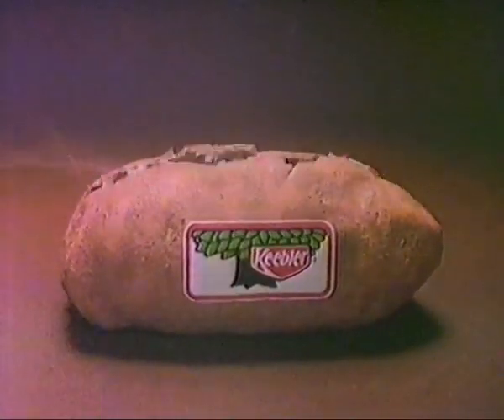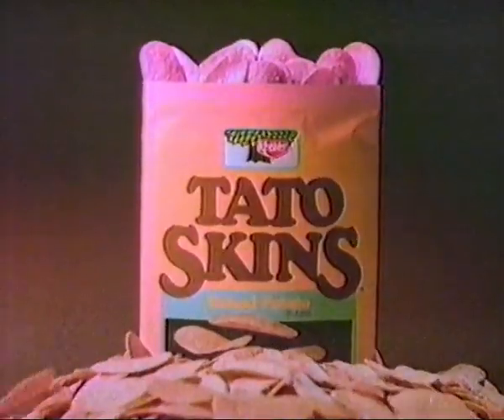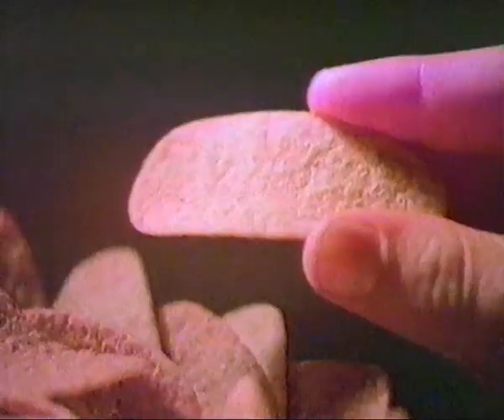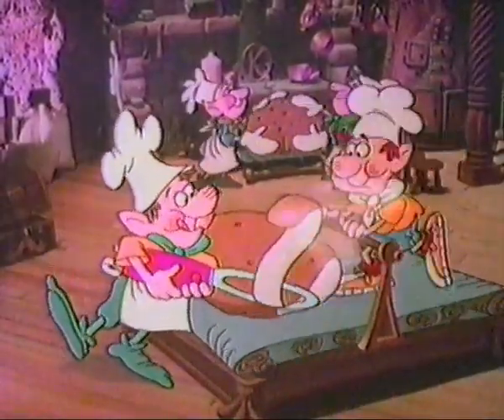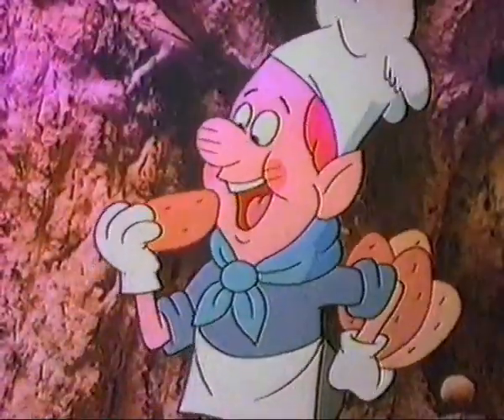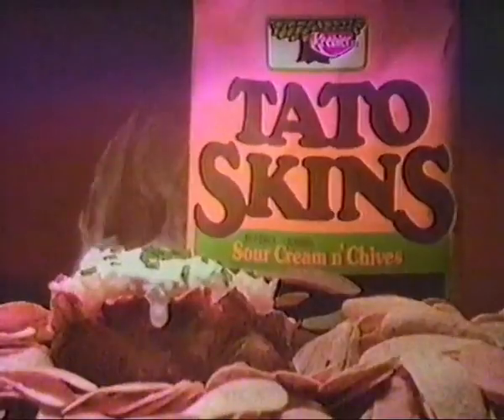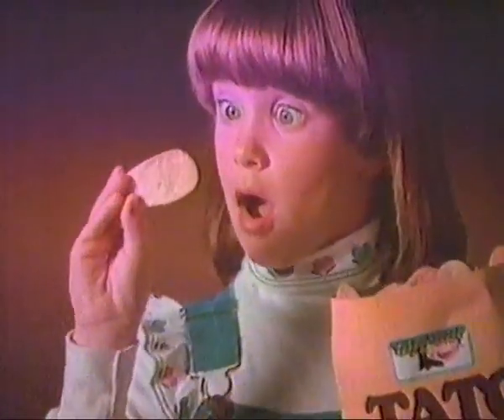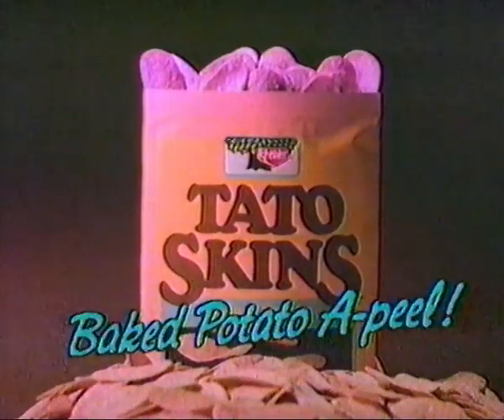Keebler "Tato Skins" Ad - 1986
Doesn't feel like Keebler without animated elves telling me about the product, sadly.